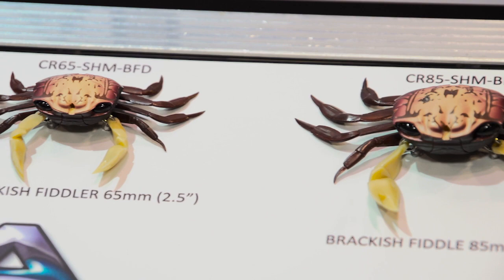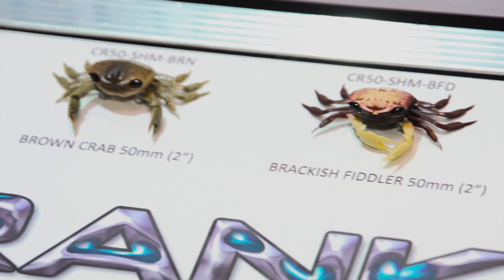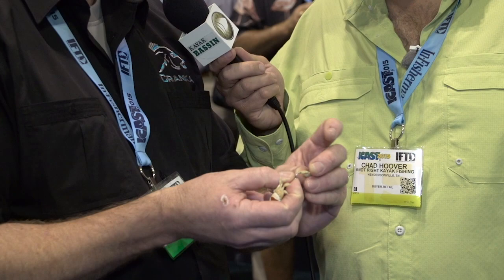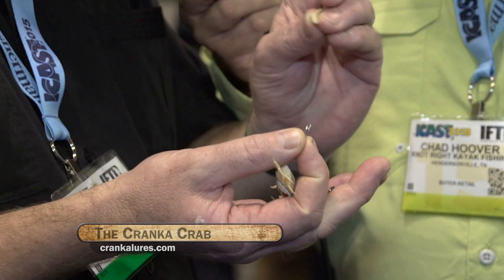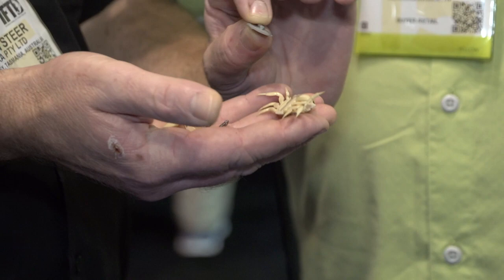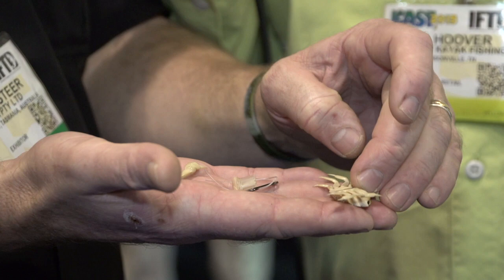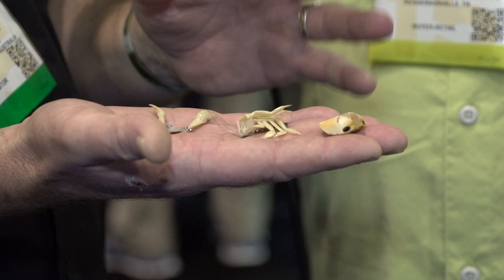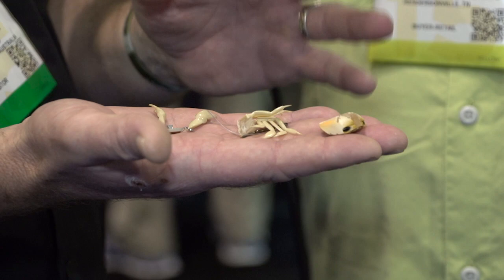ICAST 2015 - The Cranka Crab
Chad Hoover talks to Steve from Cranka Lures to check out a new bait, a modular designed crab that features a removable weed guard.